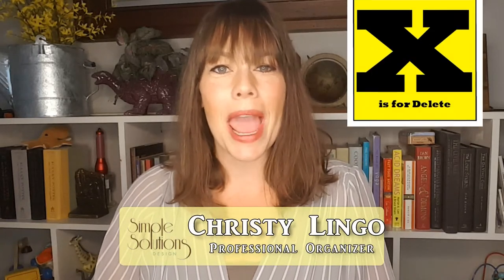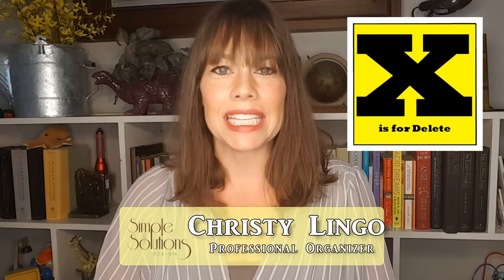Organizing ABC's - X is for Delete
Ok, ok, ok...I realize Delete doesn't start with an X.

BUT the "X" is significant in the digital world because it means close it out or delete.  And that is what we are discussing today...digital clutter.

Sometimes we forget about digital clutter because it isn't on full display right under our noses.  But it is there, slowly building in the shadows and before we know it...BAM!  No one can leave a voice mail. Or BAM! Text message box full.

Today I want to give you some easy to implement ideas to help you curb your digital clutter too (because you don't have enough to worry about, right?)

1.  Unsubscribe from any email lists you don't open to free up inbox space or the anxiety that comes from 1000 unread messages.

2.  Delete any old or unneeded messages from your email, text messages, or voicemails.

3.  Delete any bad or uneeded pictures.  I like to set a goal like "I will delete 100 pictures tonight before I go to bed."

4.  Create folders for pictures or emails so the information is easier to find.

5.  Set up time at regular intervals to go back through and get your digital files back in shapes (I do mine when the seasons change.)

And tomorrow I will be back for Y is for You are Not Alone.